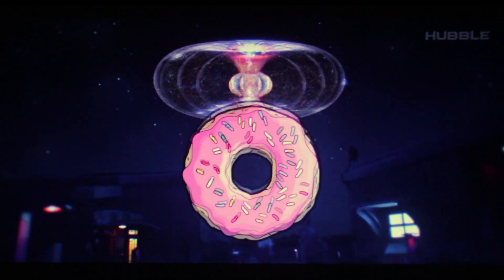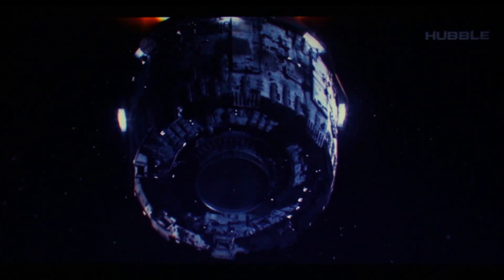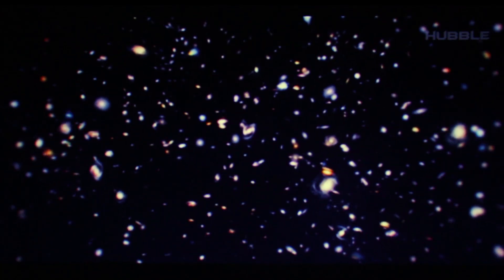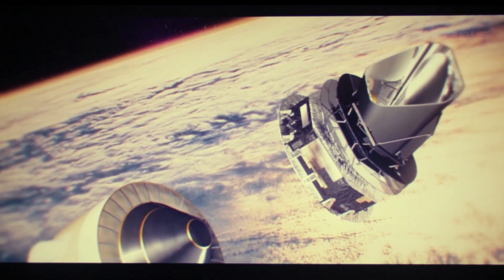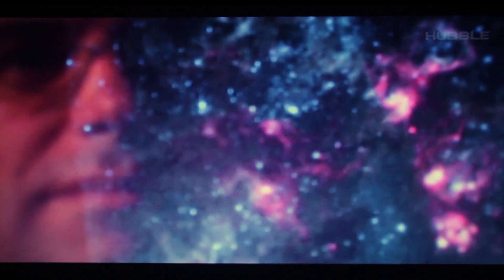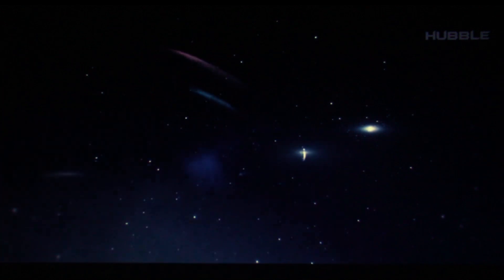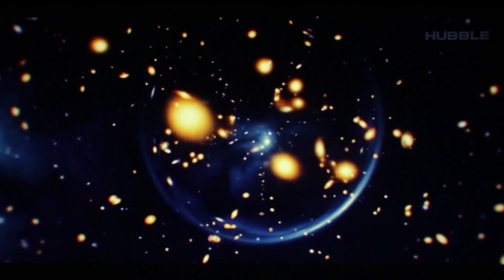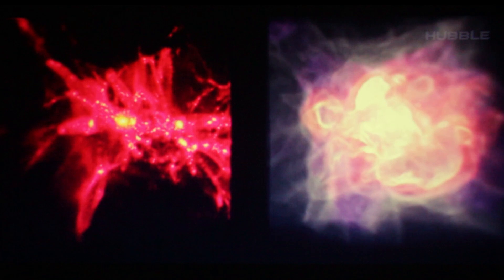Why is the diameter of the Universe 47 000 000 000 light years?